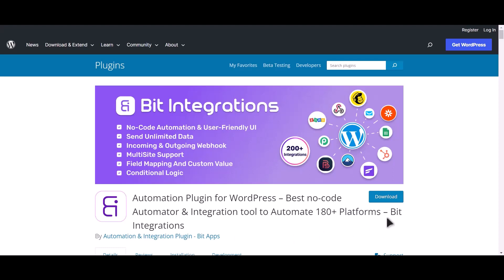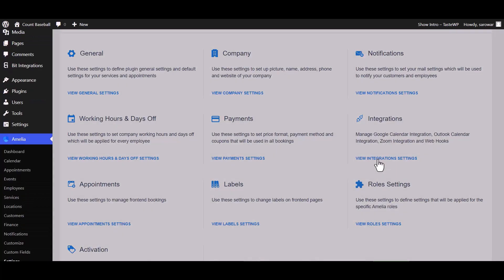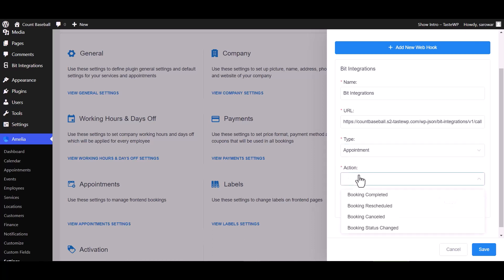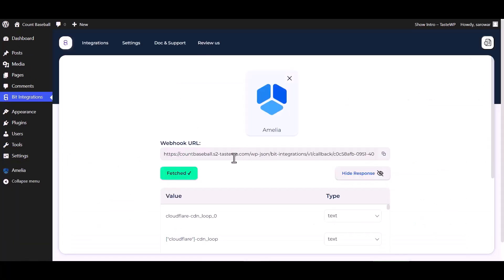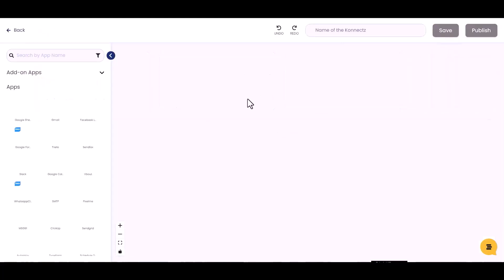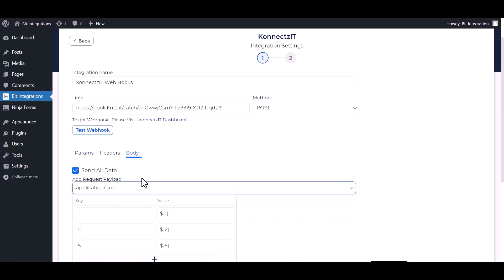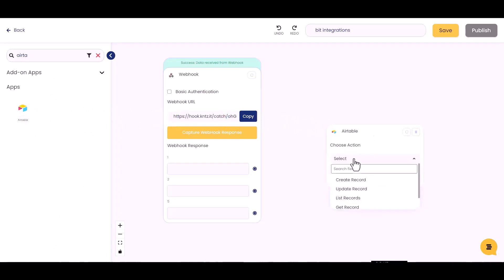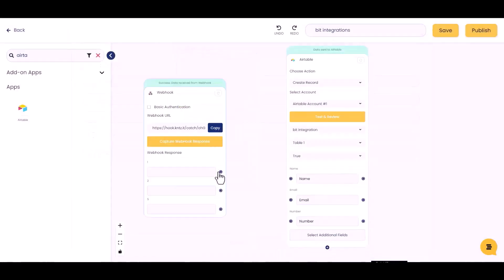Integrating Amelia with KonnectzIT | Step-by-Step Tutorial | Bit Integrations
Welcome to our latest tutorial, where we dive into the world of seamless automation! In this insightful video, we walk you through the step-by-step process of integrating Amelia with KonnectzIT, a powerful automation platform, thanks to the innovative Bit Integrations WordPress plugin.

Join us as we guide you through each stage of the integration process, allowing you to effortlessly automate your Ameliasubmissions and actions within the KonnectzIT platform.

Highlights of the Tutorial:
✅ A comprehensive walkthrough on integrating Amelia with KonnectzIT using the Bit Integrations plugin.
✅ Witness the real-time automation of form submissions and actions in the KonnectzIT platform.
✅ Discover how this integration can streamline your workflows and boost your efficiency.

Unlock Advanced Automation Capabilities:
🔗 Elevate your automation game with the Pro version of Bit Integrations

Whether you're a business owner, marketer, or automation enthusiast, this integration empowers you to enhance your workflows and streamline your processes effortlessly. Don't miss our comprehensive tutorial on integrating Amelia with KonnectzIT using Bit Integrations.

📹 Ready to elevate your automation game? Watch our tutorial on integrating Amelia with KonnectzIT using Bit Integrations and unlock the power of seamless automation integration today. 🚀